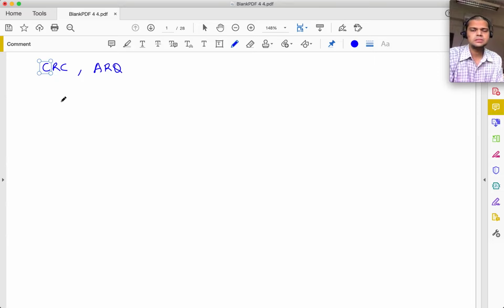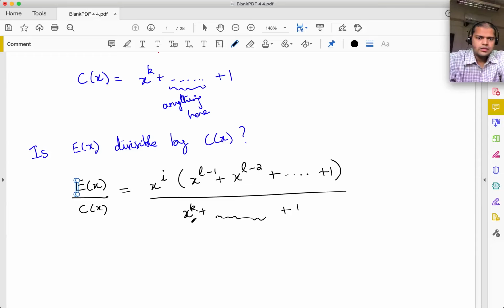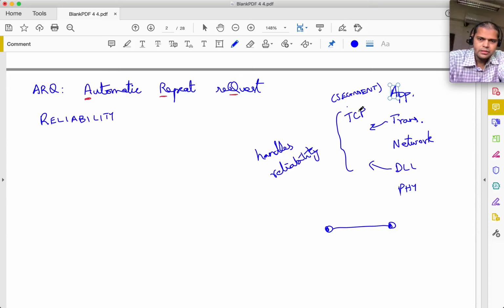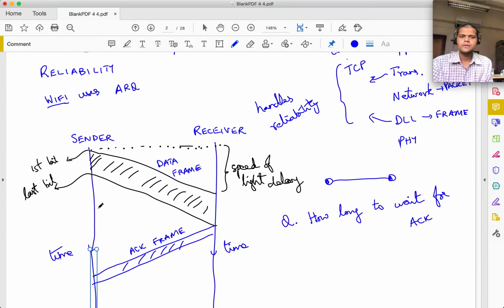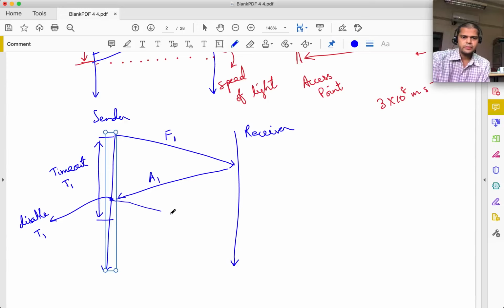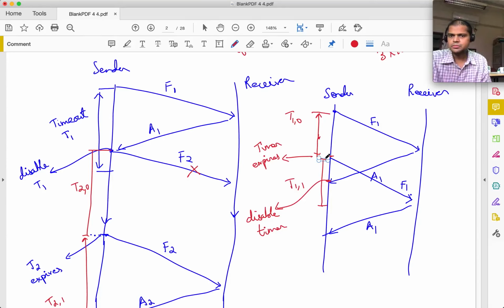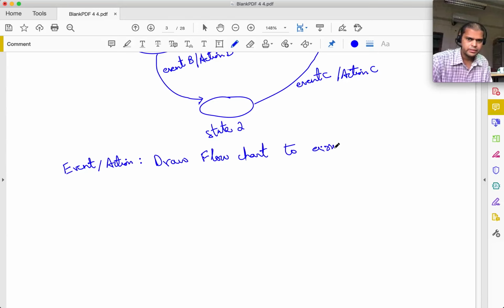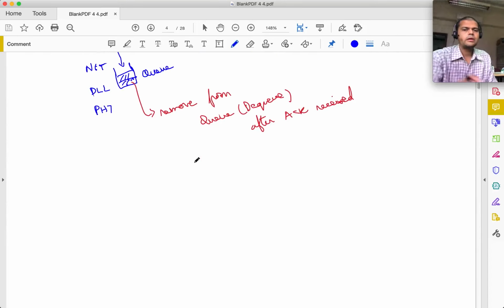9 CRC ARQ